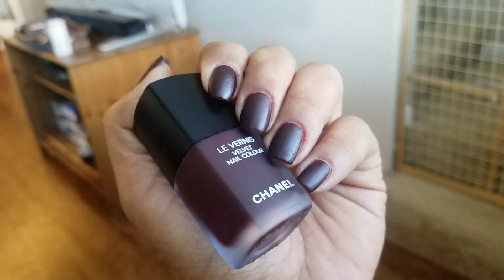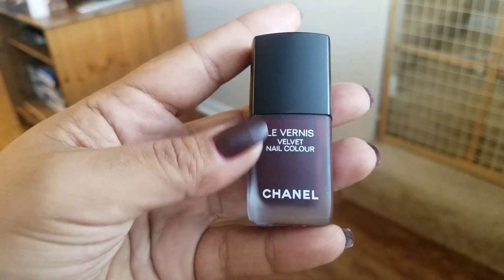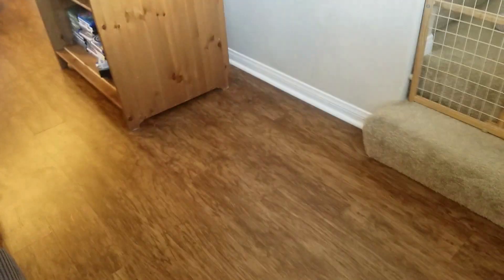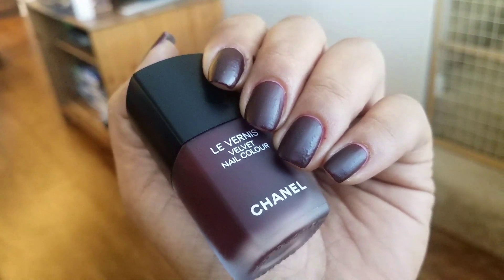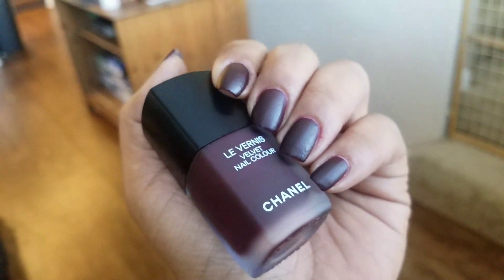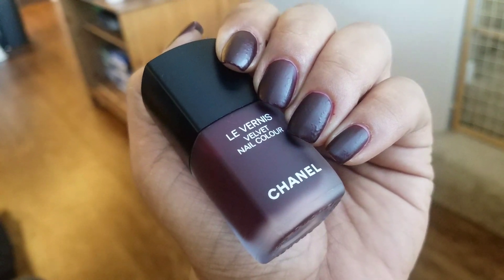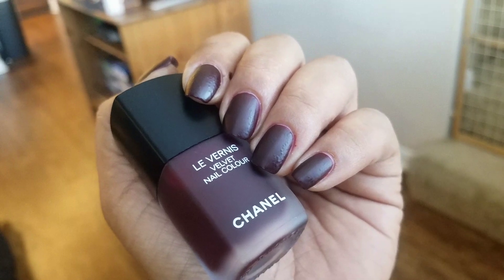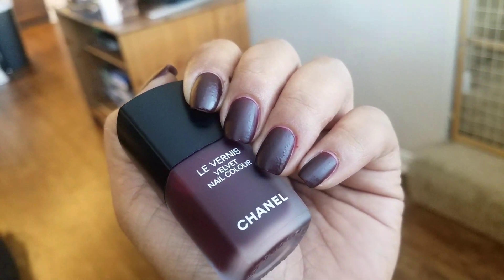Nail of the Day Chanel Profondeur #638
Hello everyone,
here is another
Chanel Profondeur #638
3 coats
velvet finish

Diana